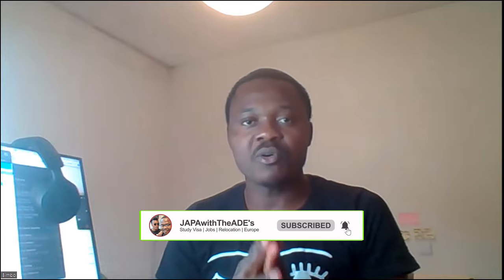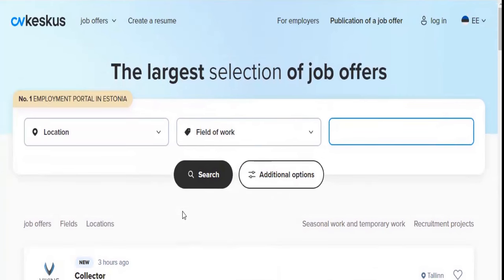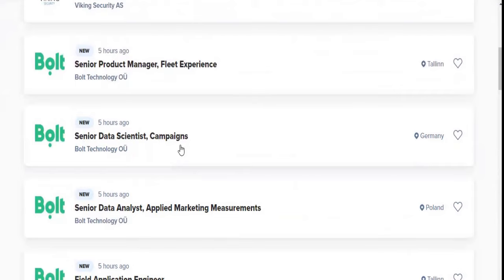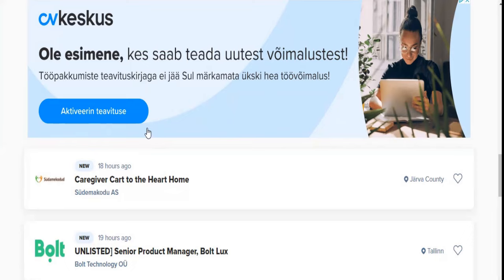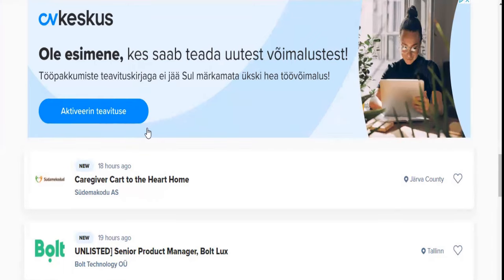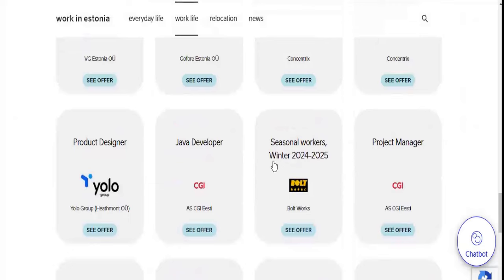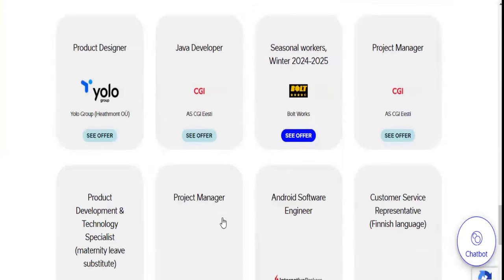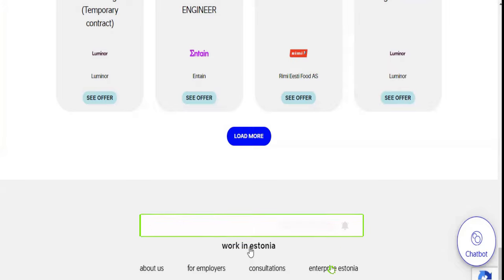WORKERS NEEDED IN ESTONIA | FREE WORK PERMIT | MOVE WITH YOUR FAMILY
VISA Sponsorship available with most employers here and no experience or degree required to apply for the seasonal JOBS and all you need to apply for the WORK VISA is your work contract.

Be an Inspiration to someone relocation plans by sharing this video with your networks!